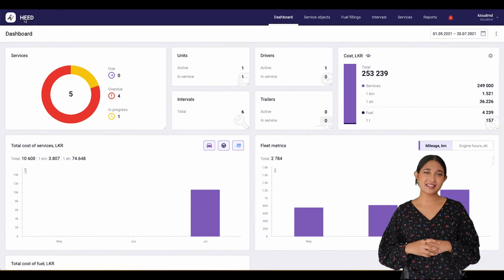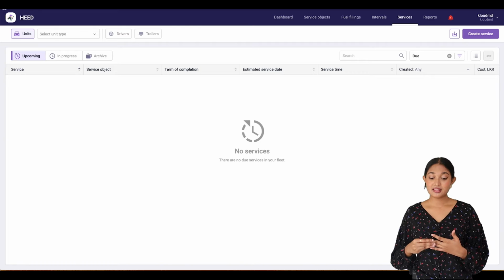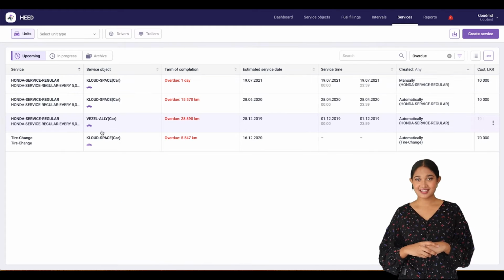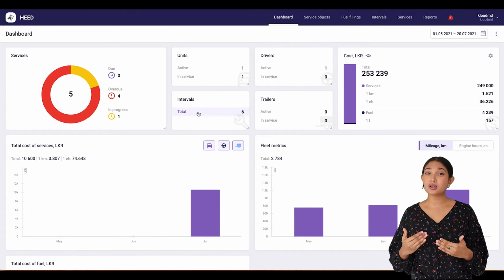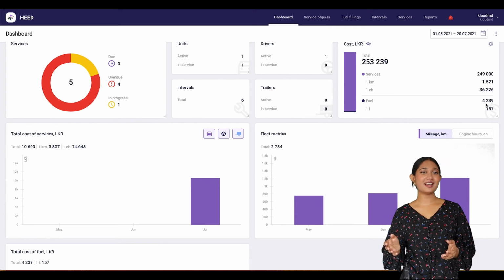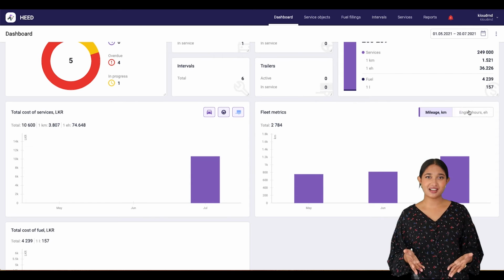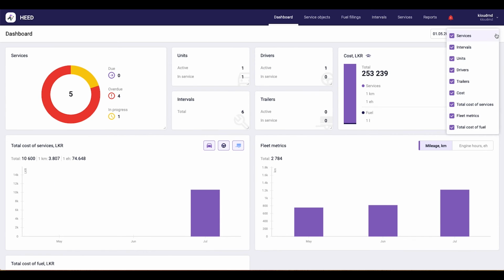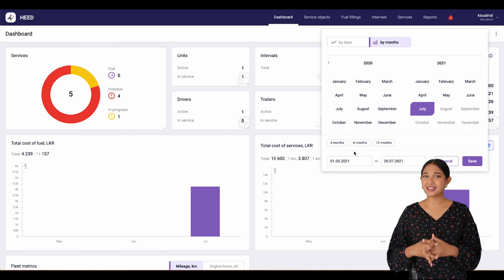HEED: Remote maintenance management app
HEED is the software for remote vehicle maintenance management. It ensures that every vehicle gets timely maintenance and shows how much fleet service costs for your company.

This video gives the app overview and explains how to use it:

- Dashboard showing your fleet health status with all services, total costs, and fleet metrics.
- View due, overdue, and in-progress services.
- Check vehicles in service, i.e. unavailable for you at the moment.